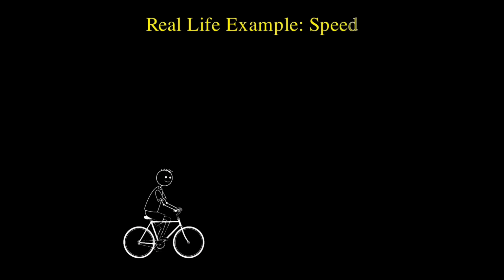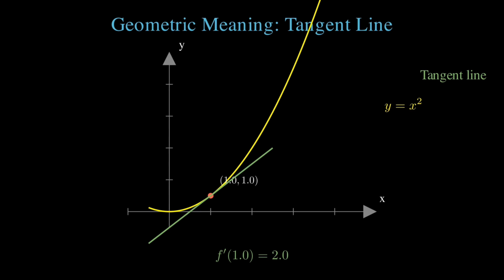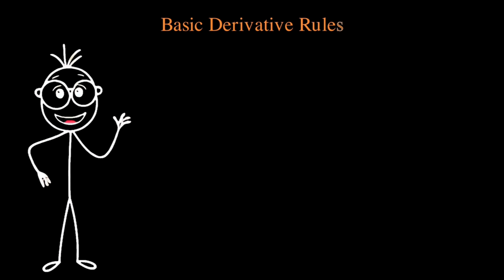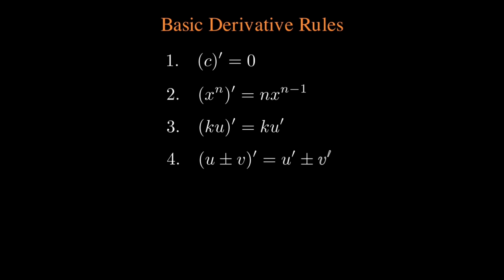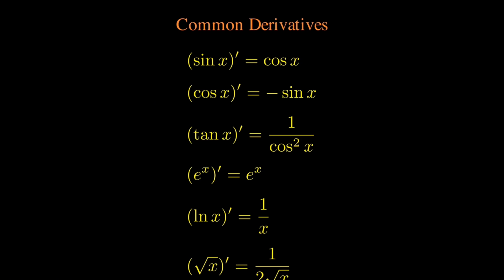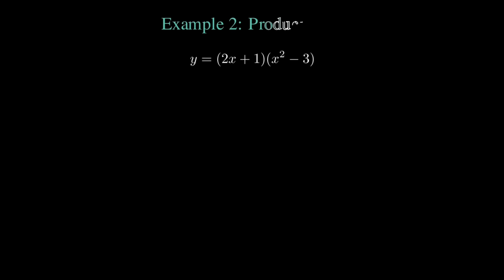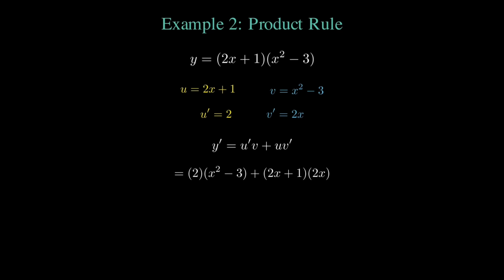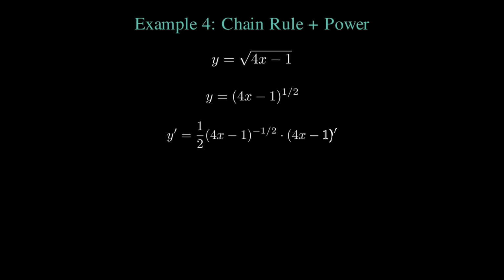Derivatives Explained Simply: What They Are & Why They Matter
Hey friends!

Ever wondered what a derivative really is? In this beginner-friendly video, we break down the concept of derivatives step by step – no scary math jargon!

You'll learn:  The real meaning of derivatives (instantaneous rate of change)
Why it's the slope of the tangent line
Basic derivative rules (power rule, product rule, chain rule, and more)
Common functions like sin x, e^x, ln x

Step-by-step examples: polynomials, trig, square roots, and composites

Perfect for high school students, pre-calculus, or anyone starting Calculus 1.

Whether you're prepping for exams or just curious about how math describes the real world (velocity, growth, optimization), this video makes derivatives fun and easy to understand!